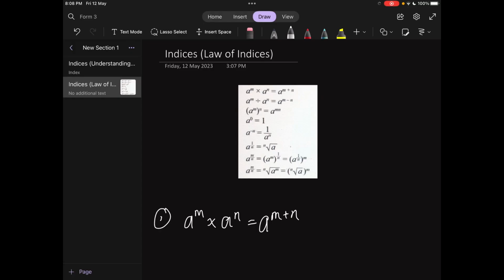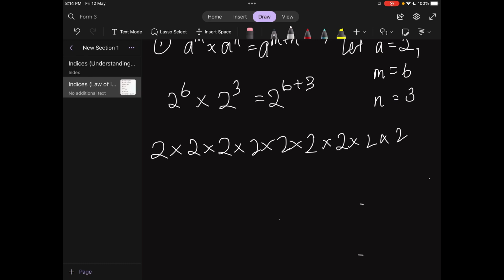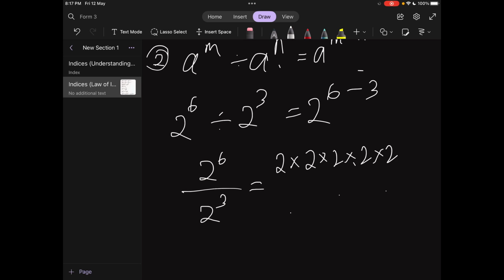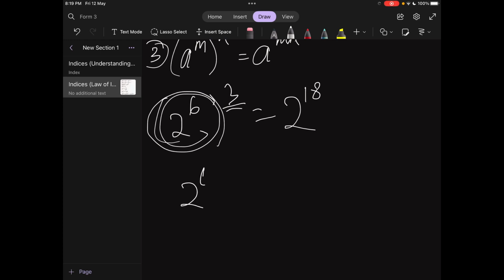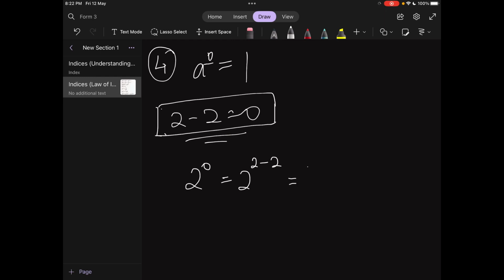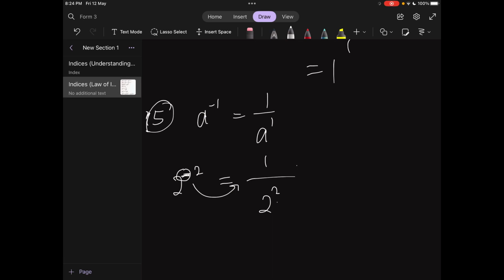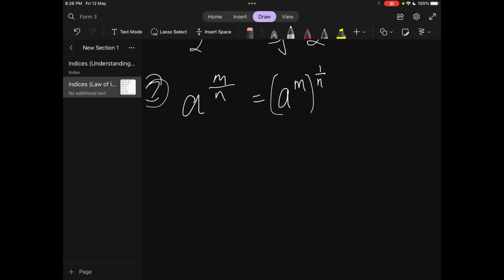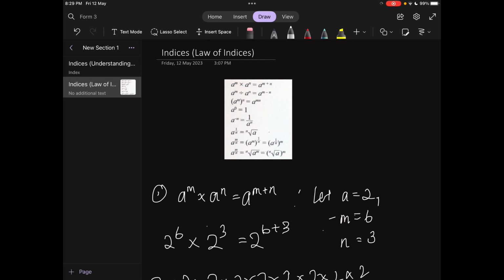Mathematics Form 3 - Chapter 1 (Law of Indices) - Part 2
Hello, everyone. In this video, we are diving into the laws of indices. A video regarding how to approach questions relating to this chapter is coming soon.